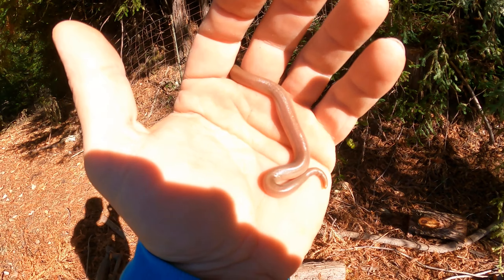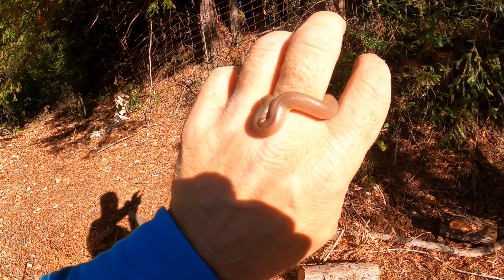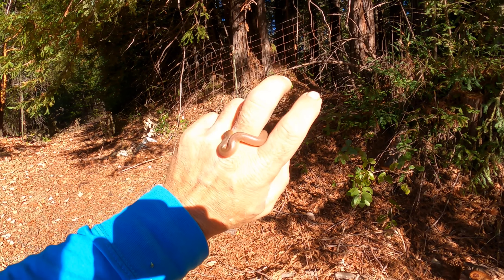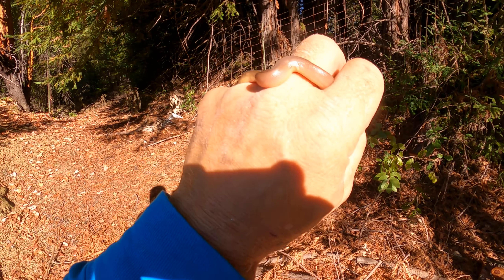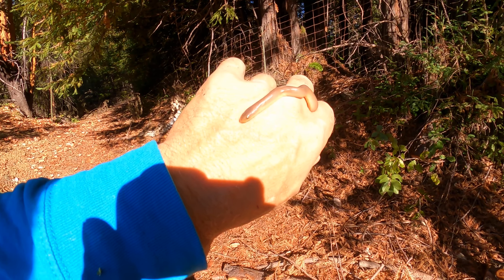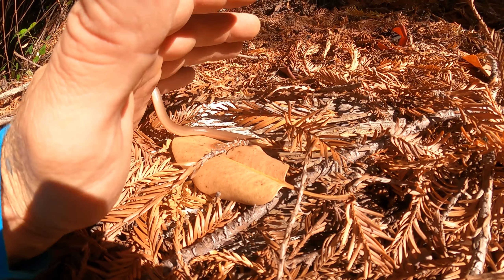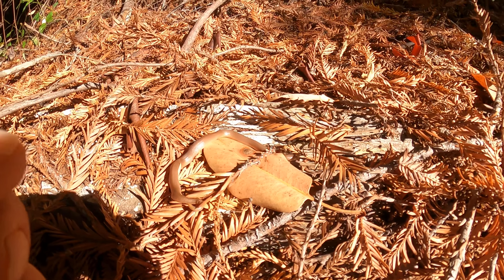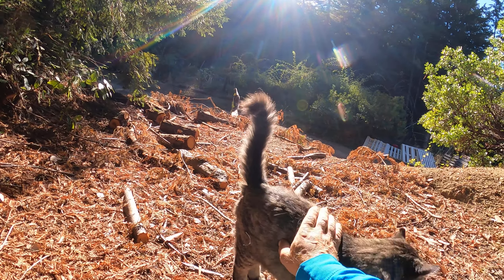Dialysis dude finds rubber boa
California Rosie boa skate, rubber boa snake, California constrictor. Cute snake